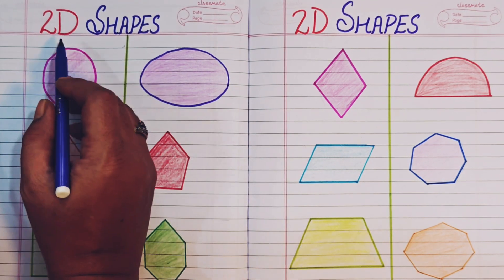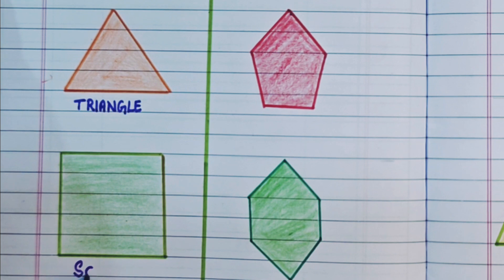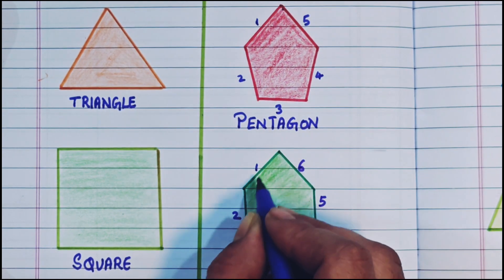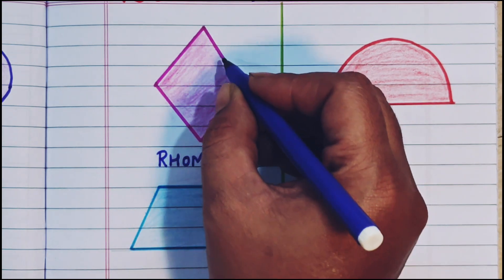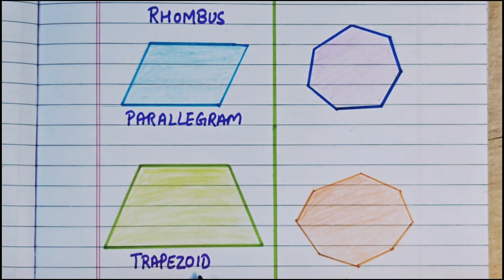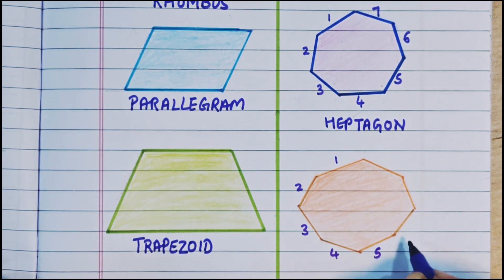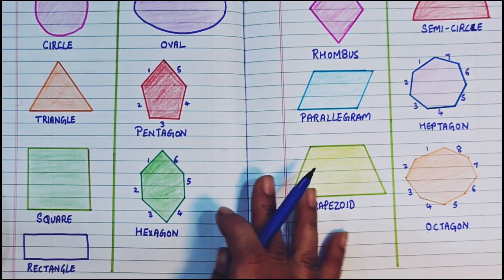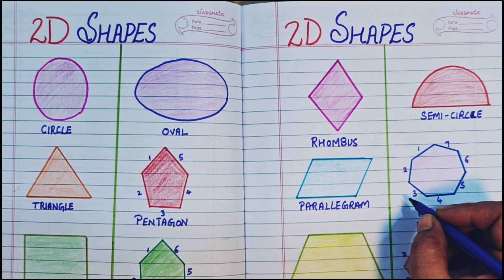2D Shapes Names || Names of 2D Shapes